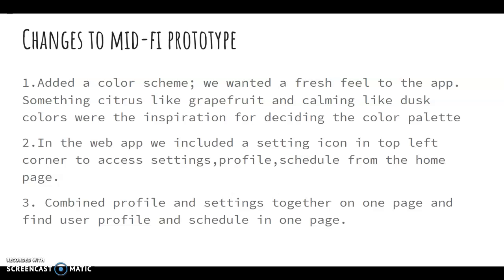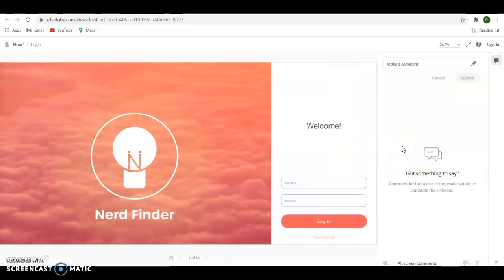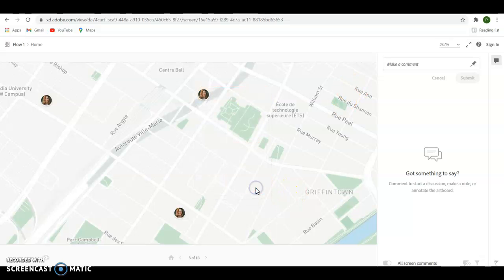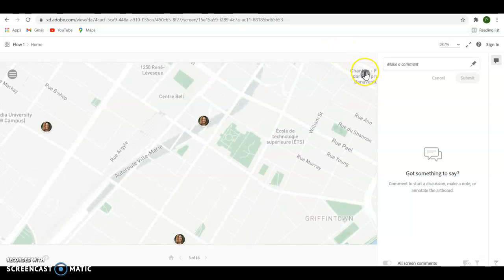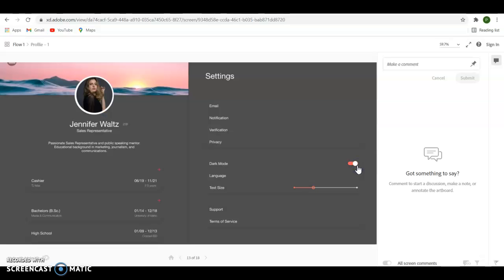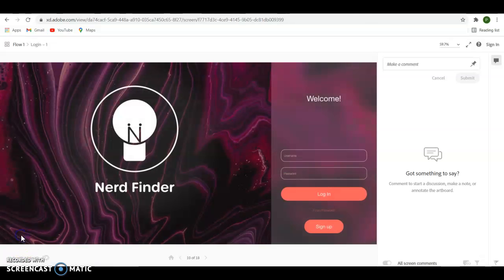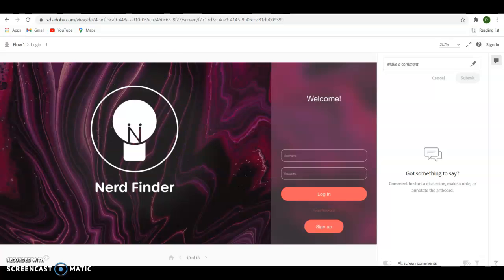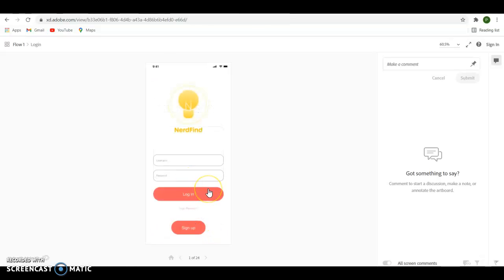HIFI Prototype NerdFind